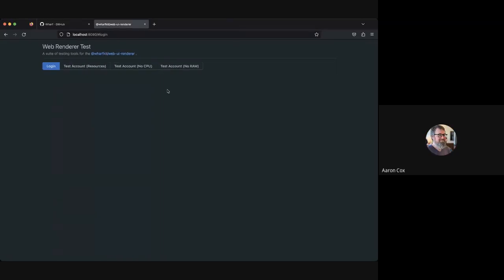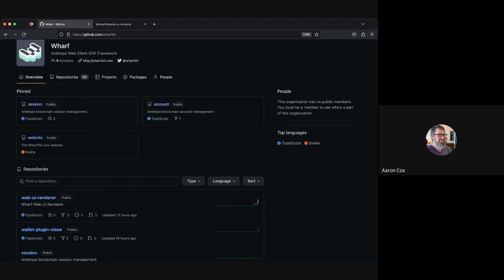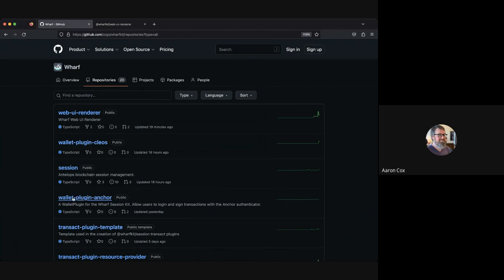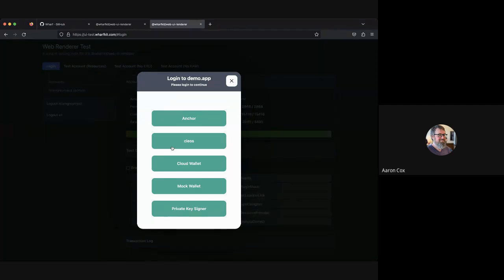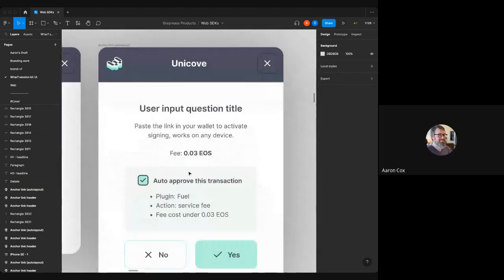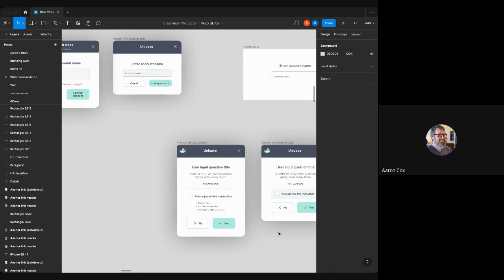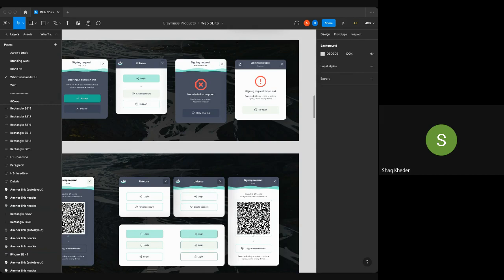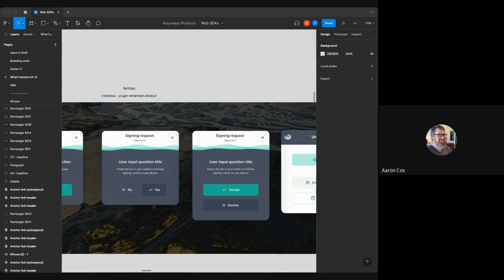WharfKit - Project Update #12 (2023-03-08)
Progress updates over the week, the release of 0.3.0, a new technical preview blog post is coming and an overview of where the UI design is.